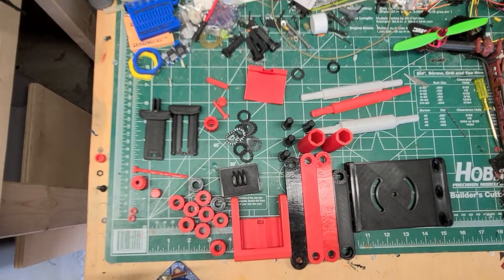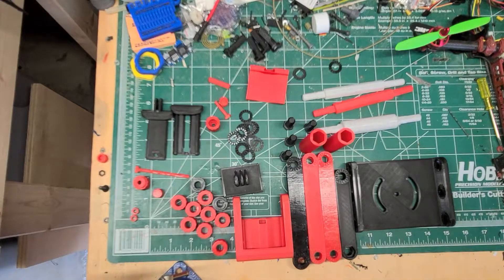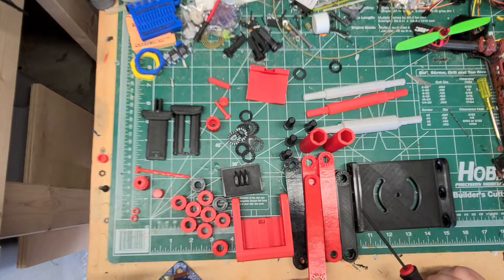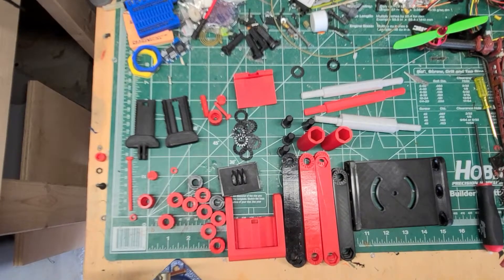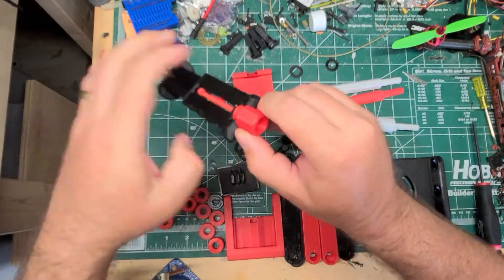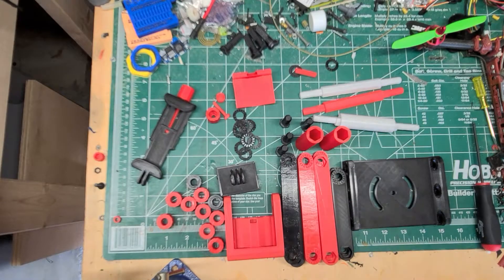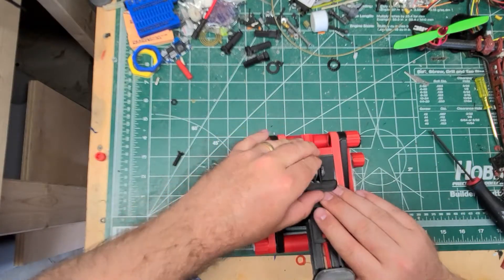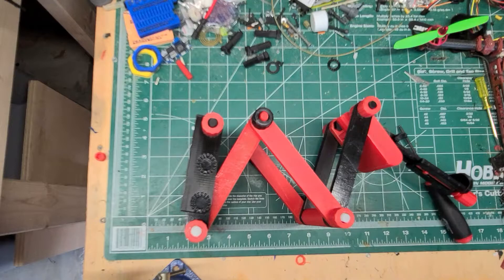LiftPod Assembly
This is a build and assembly video for the LiftPod, a multi-purpose foldable stand.

Cellphone holder for stand by HeyVye (Phone_Clamp_20118.zip)

What to print?

Items to print for stand:
* Arm Extender A v1.stl (in the other zip file)
* Arm Extender B v1.stl (in the other zip file)
* Arm First v2.stl
* Arm Last v1.stl
* Bar Printed v2.stl (print 3 of these)
* Bar Sleeve.stl (print 3 of these)
* Base Plate v1.stl
* Clamp Bolt v2.stl (bolt and nut are in this stl)
* Clamp Frame v2.stl (this has both parts of the "top base")
* Clamp Knob v1.stl (has nut and capture piece)
* Knob for Locking Washer v1.stl (print 10 of these)
* Washer Friction v1.stl (print 10 of these)
Download the "Additional_4-Fold_Set_Parts.zip" too (for the extender arms).

Items to print for cell-phone holder:
* Hex Shaft 6.35.stl (this is the tool to tighten the capture piece)
* Holder GoPro.stl (this interfaces with the "top base")
* Mount Phone Clamp A v6.stl
* Mount Phone Clamp B with Tab v6.stl
* Mount Phone Clamp Bolt v1.stl
* Mount Phone Clamp Knob.stl (should be the same as the Clamp Knob from the stand)